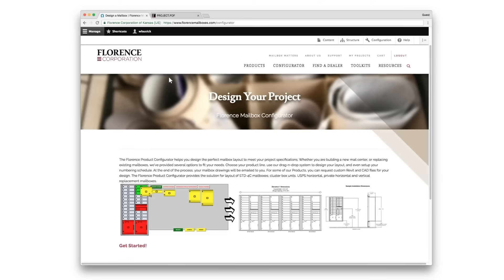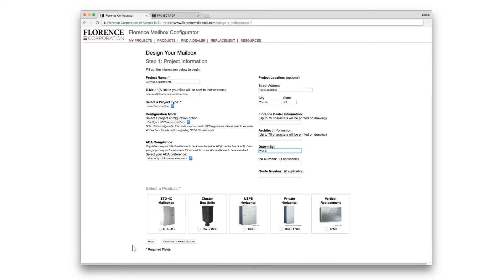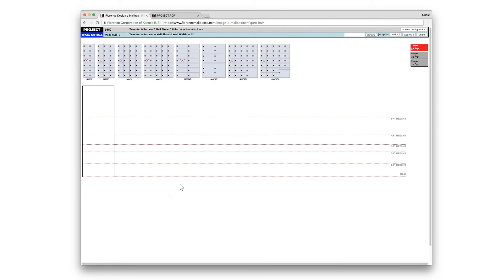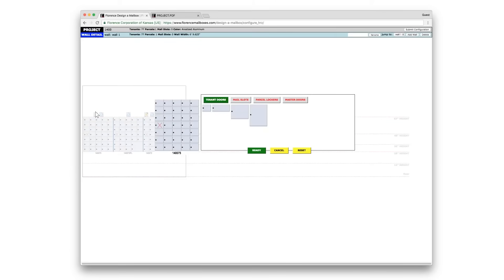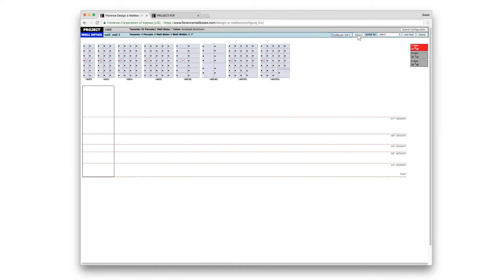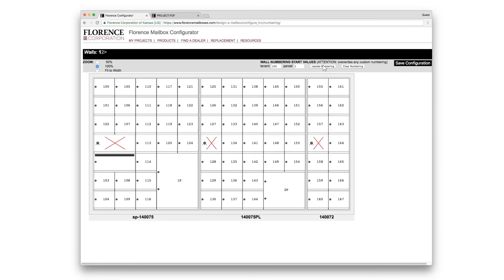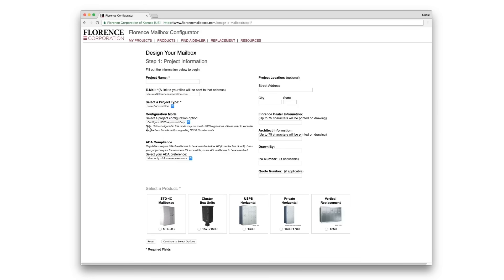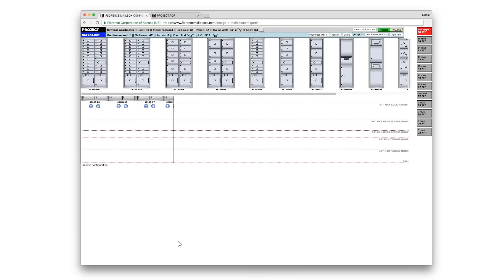How to Use the Florence Corporation Configurator to Complete Your 1400 Mailbox Design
Florence Corporation offers an industry unique online mailbox configurator you can use to create your own 1400 Series installation.

This drag and drop tool helps guide you step-by-step and provide you drawings of your creation. This training video shows you how to get started with your first configuration.